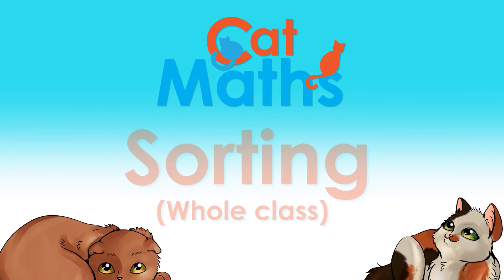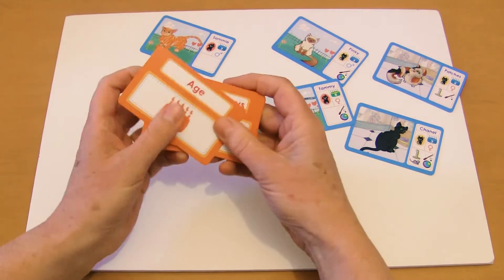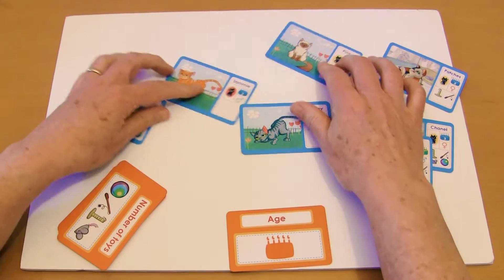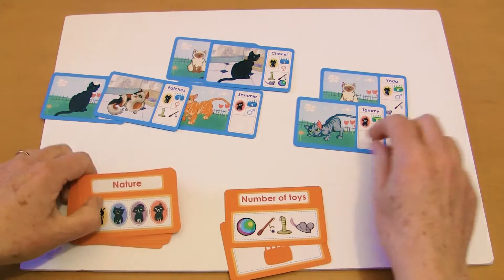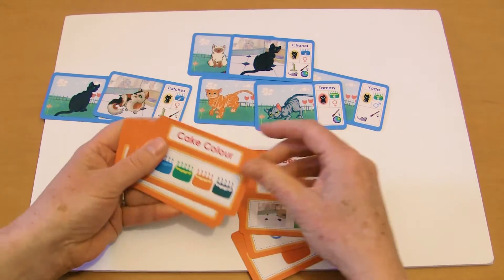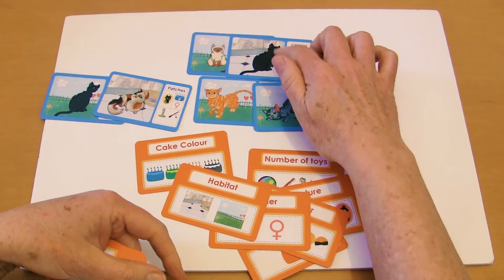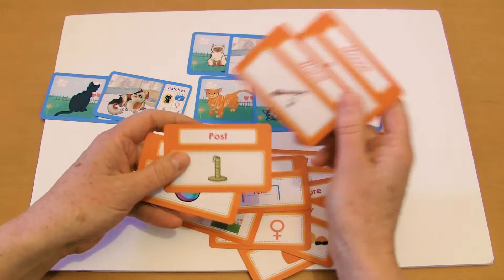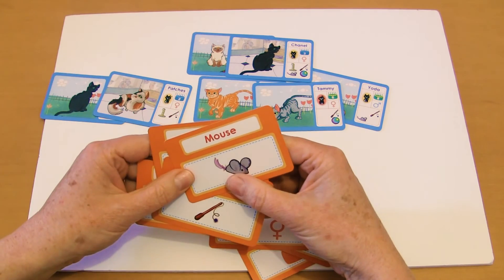Cat Maths: Whole class sorting activity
A short video describing a fun class physical activity to practice sorting and ordering using Cat Maths cards.